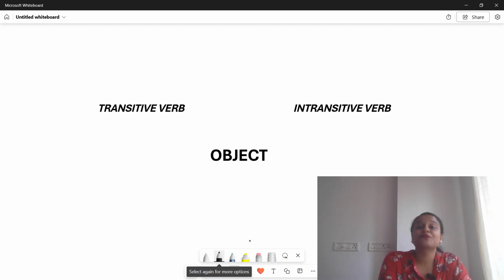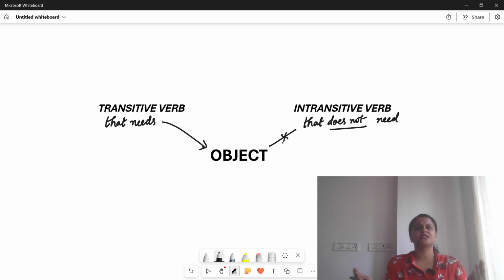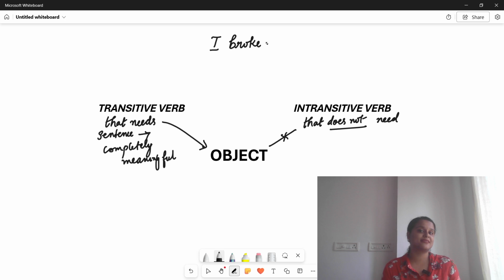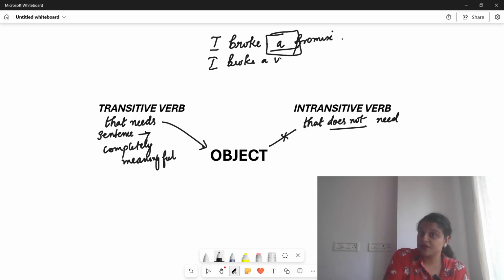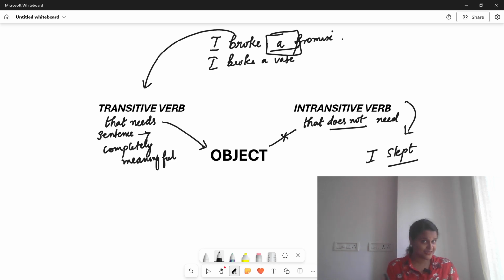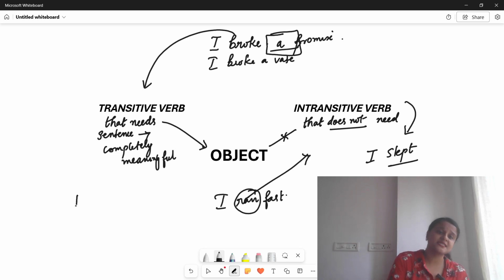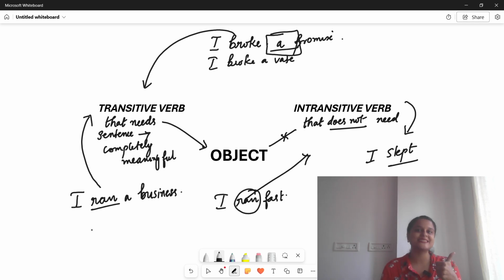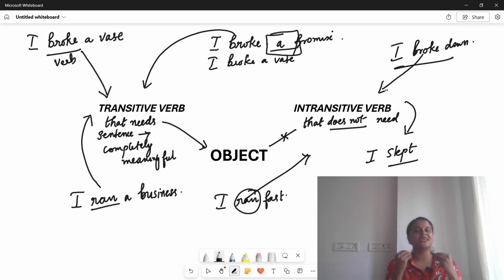TRANSITIVE VERBS AND INTRANSITIVE VERBS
Confused about whether a verb needs an object or not? This class breaks down transitive and intransitive verbs in the clearest, most practical way. Perfect for beginners and exam aspirants!